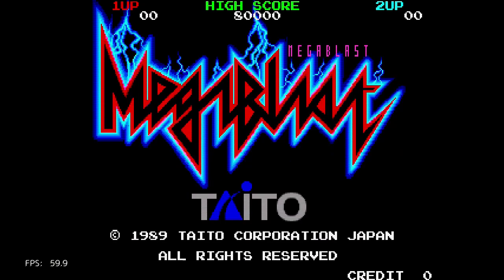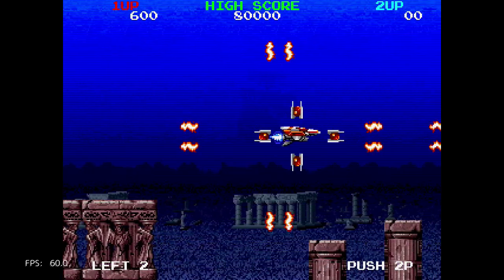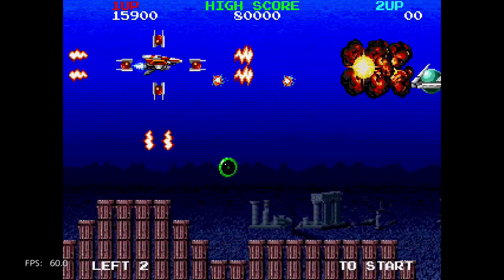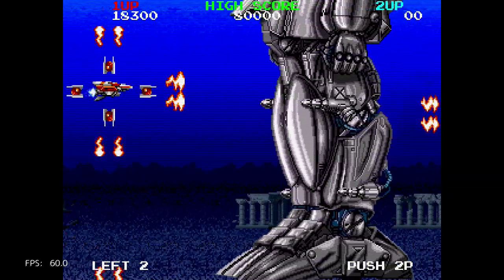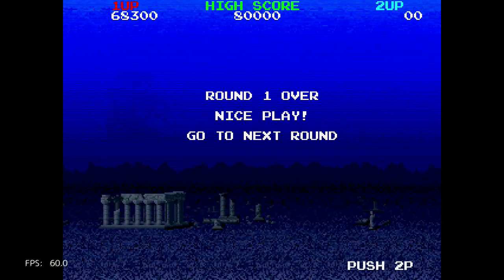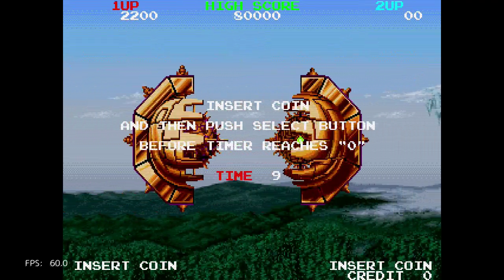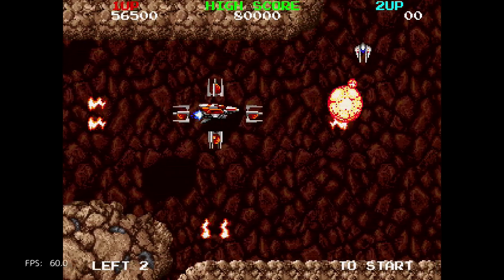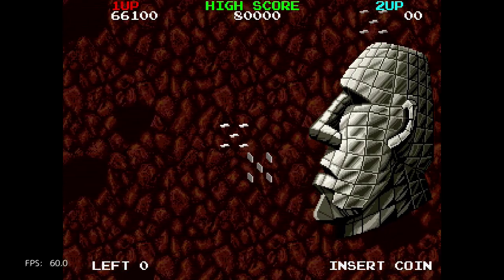Mega Blast (Arcade) on PlayStation Classic